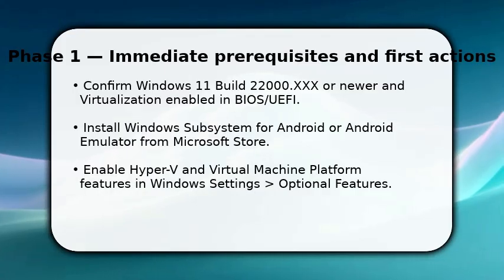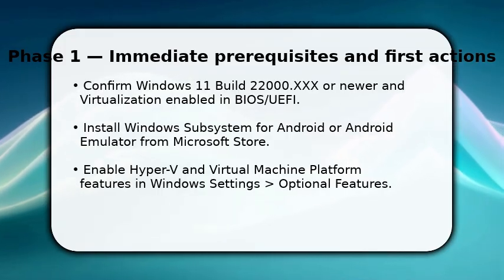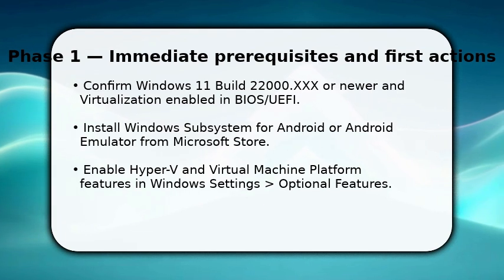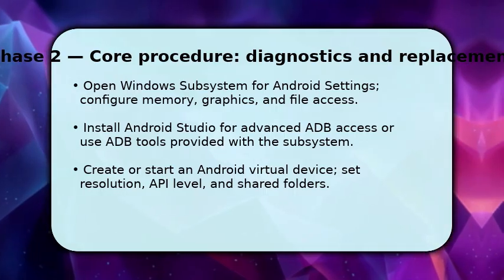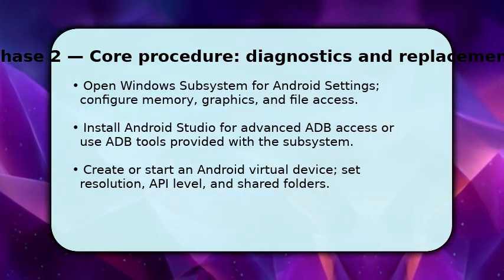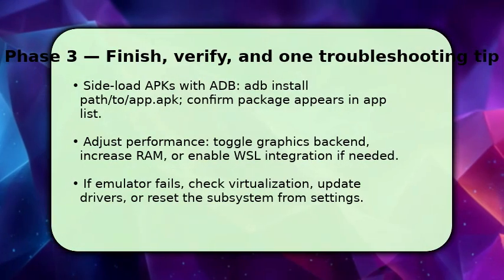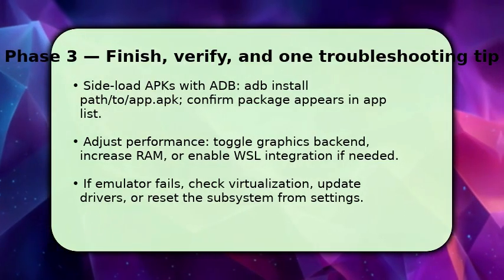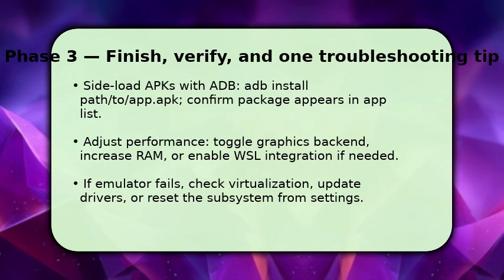How to Run Android on Windows 11 - Step by Step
How to Run Android on Windows 11 - Step by Step | 🔒 Surfshark VPN Deal — Stay private and secure. $1.99/mo + 3 Months Free ▸

Learn the step-by extricate process of running Android apps on Windows 11 with our comprehensive guide. Discover compatibility tips, necessary software installations, and troubleshooting common issues to enhance your cross-platform experience.

run android app, Windows 11 support for Android, Android emulator, Cross platform development, Troubleshoot Windows/Android integration, Installing Android on Windows 11, Compatibility issues between platforms, Using an ARM-based system in a x86 environment, Emulator settings adjustment, Virtual device creation for testing